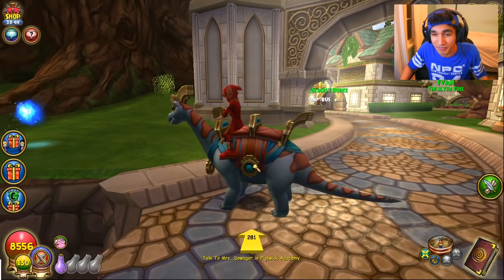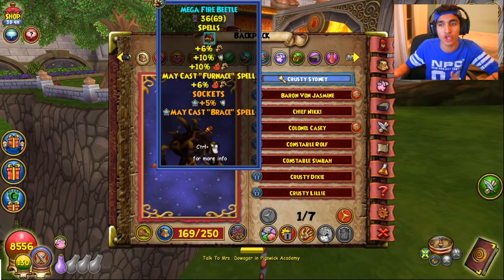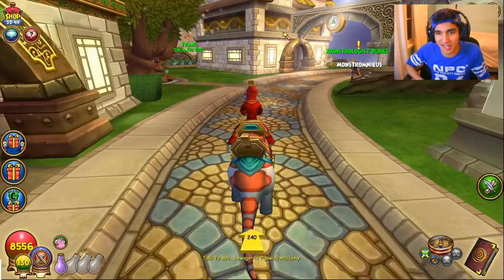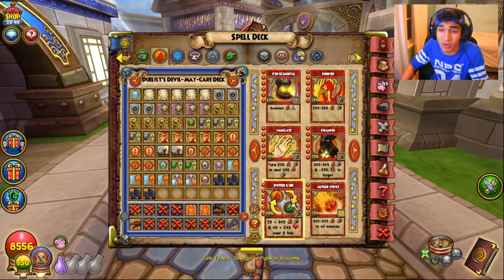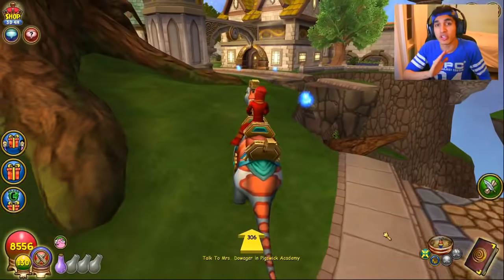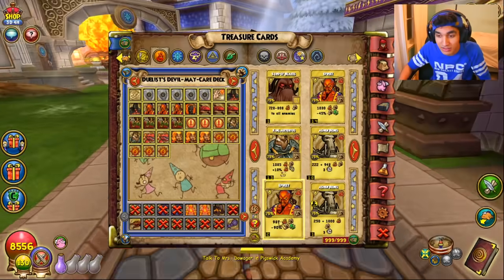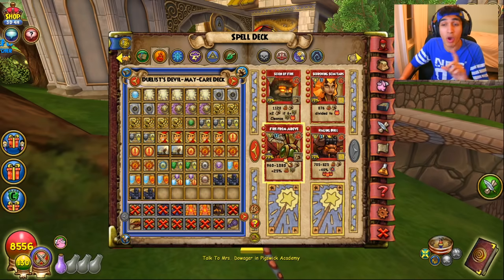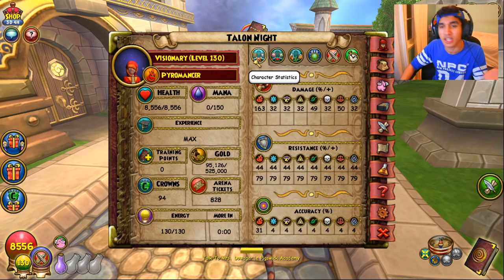Wizard101: Is The *NEW* Primeval Pack Fire Gearset TOO Good?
Fire just got the biggest buff EVER from the new primeval pack! But is it too good!?

YOU CAN SEND ME THINGS O:

Mailing Address:
Sanju Sathish – sanjuice (First/Last Name Field)
459 Lagunita Drive (Address 1)
FedEx Office Tresidder (Address 2)
Stanford, CA 94305 (City, State, & ZIP)

Add Me On Snapchat If You Ain't A Stalker:
Sanjuicy1